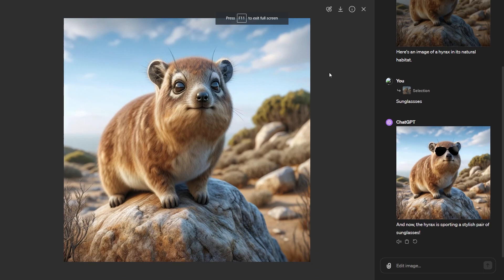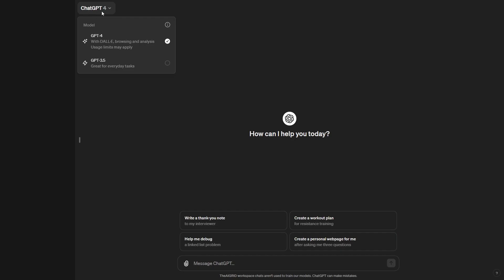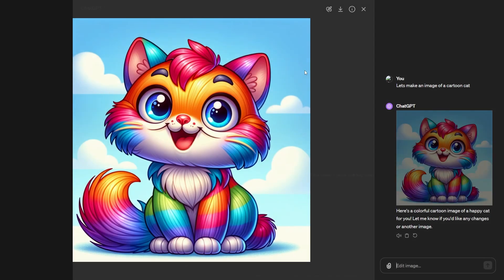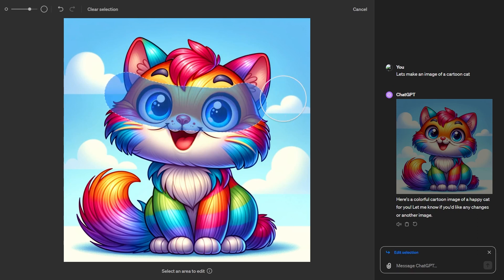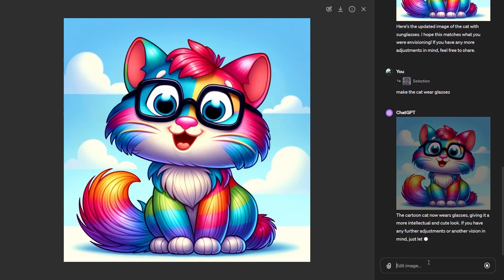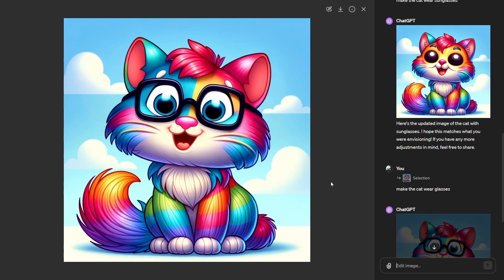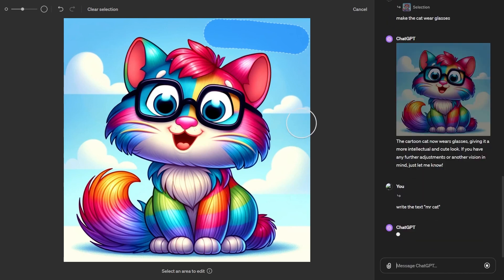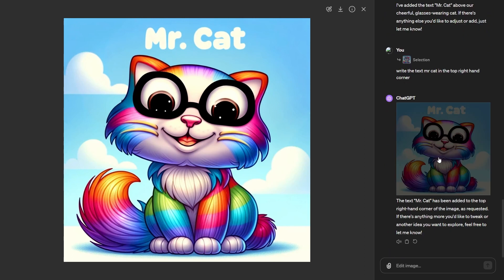How To Edit Images With Dalle-3 Full Tutorial (Dalle-3 Inpainting)